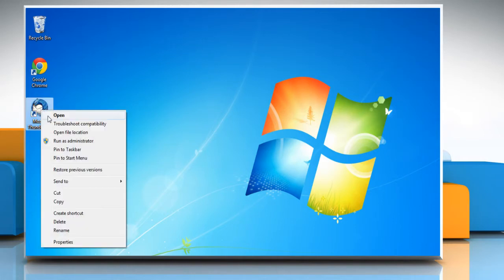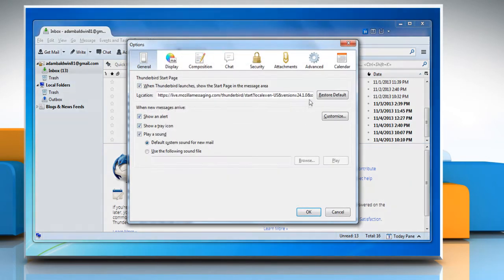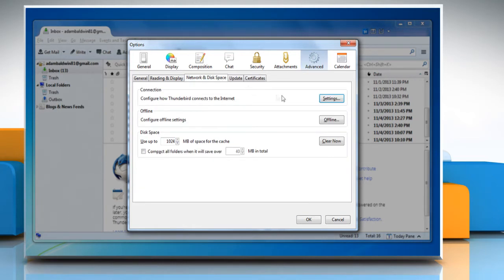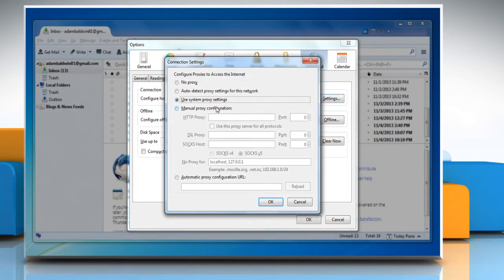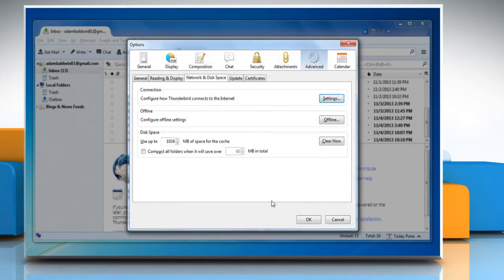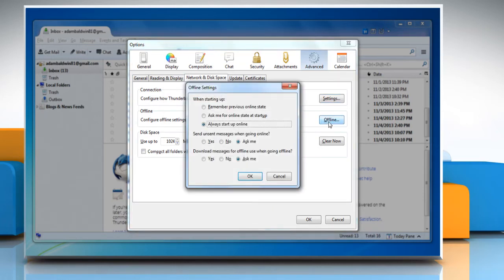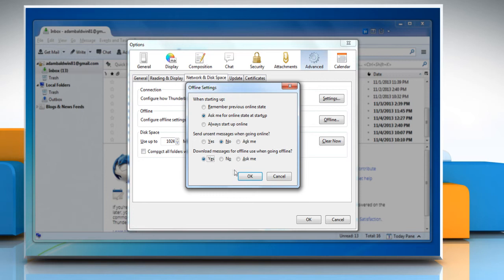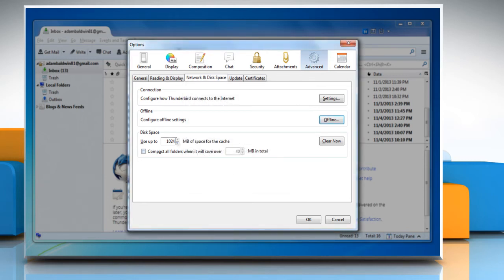How to Manage Network and Disk Space in Mozilla® Thunderbird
Has the Mozilla® Thunderbird installed on your PC slowed down? To improve its performance, you need to compact the folder that stores messages. Manage network and disk space in Mozilla® Thunderbird on Windows® 7 PC by following the steps shown in this video.